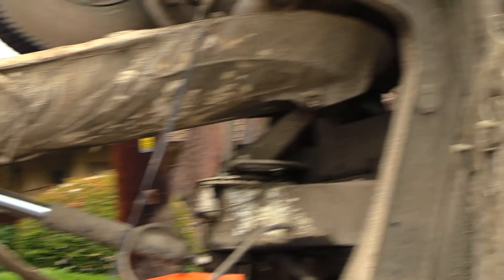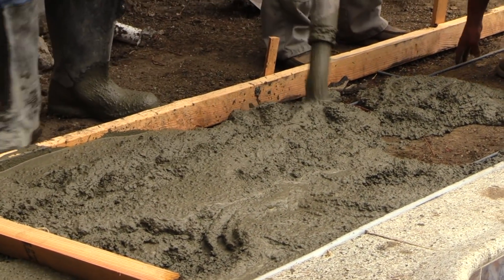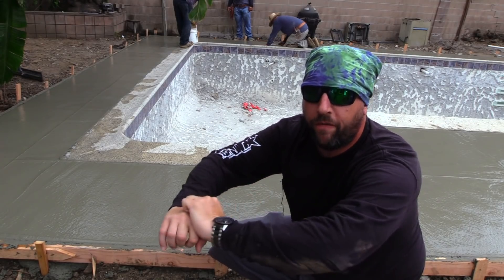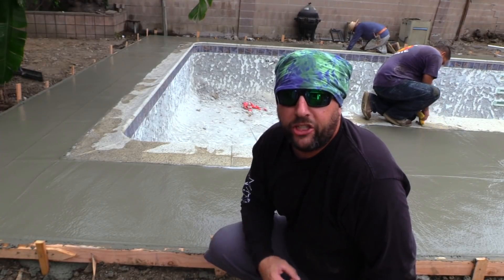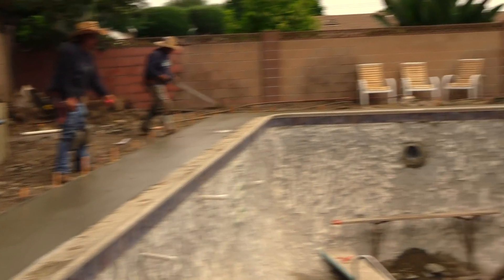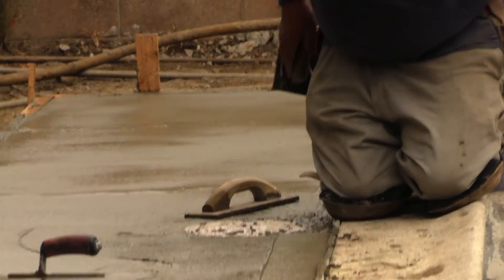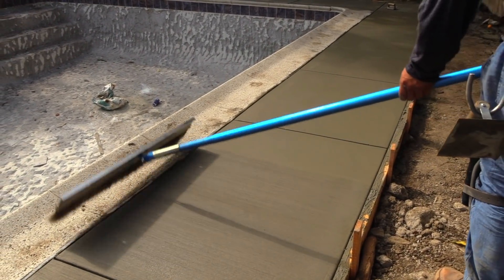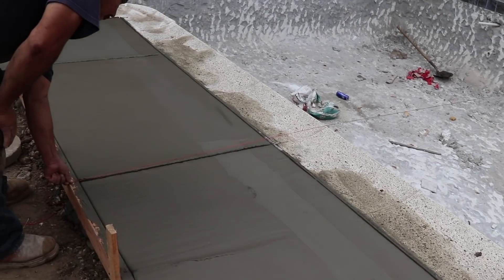How to Pour Concrete - Ultimate Pool Guy - Ultimate Pool Guy 2018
How to Pour a Concrete Walkway around a Swimming Pool

MK Ultra Productions
Ultimate Pool Guy 2018
KKMM
Live Full - Die Empty